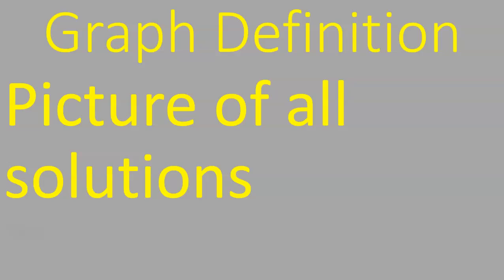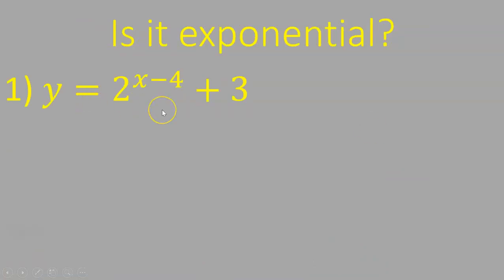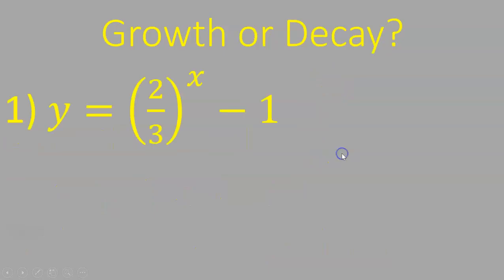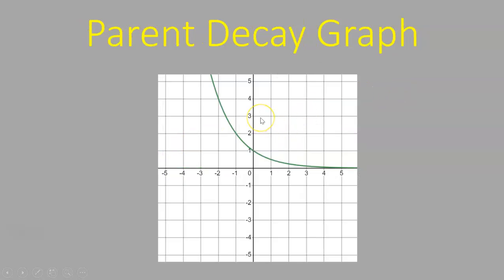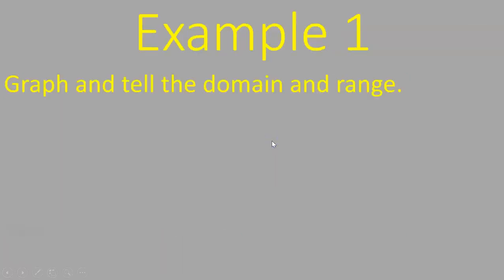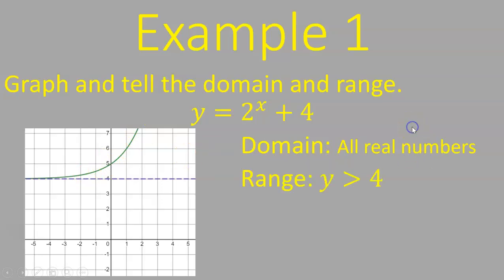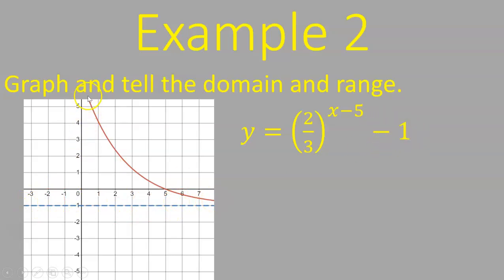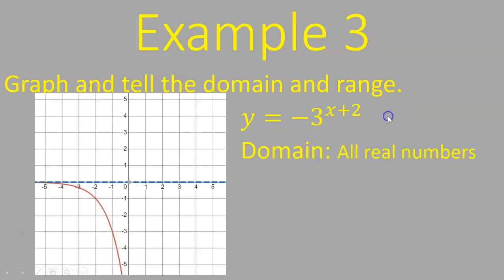Algebra I Skills #46: Graphs of Exponential Functions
Use with Standard F.IF.4